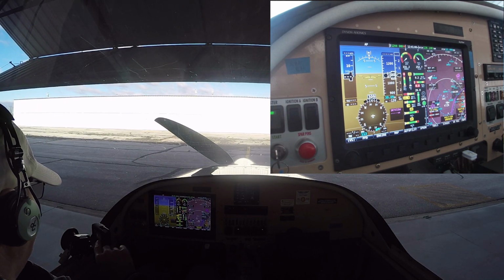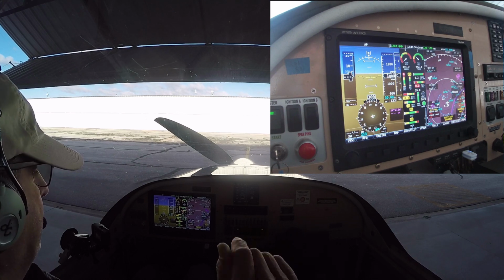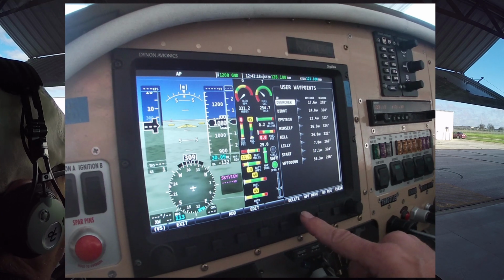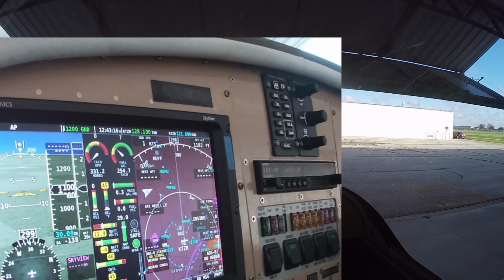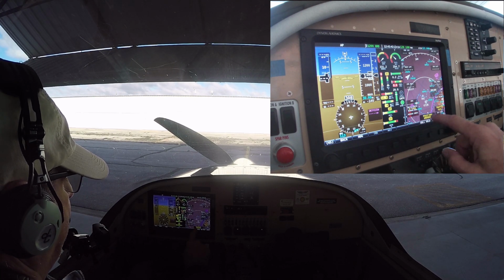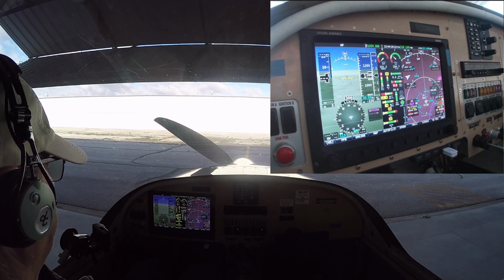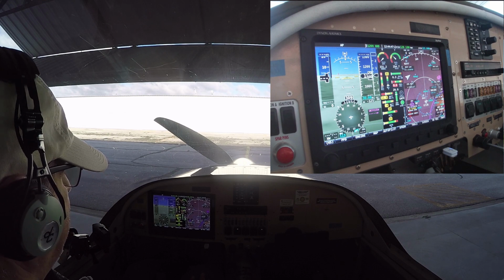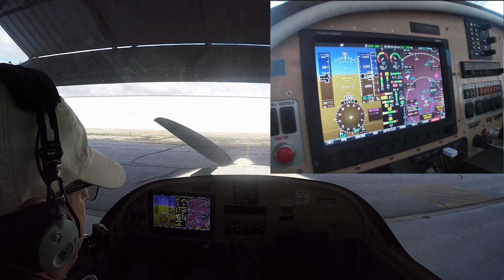HighRes Cam position test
This replaces the video that I uploaded earlier - I had to get it up to a better, more legible resolution. I still have the Skyview displayed in the corner during the entire video, but I could just as easily hide the Skyview window when not actively using the buttons, but since I only intend to use the 2nd camera for Skyview how-to videos, I'm thinking it would be helpful to be able to see the map screen. Please comment to share your ideas and preferences.